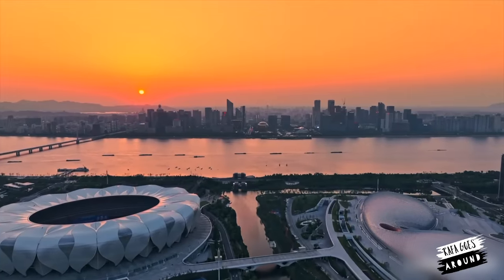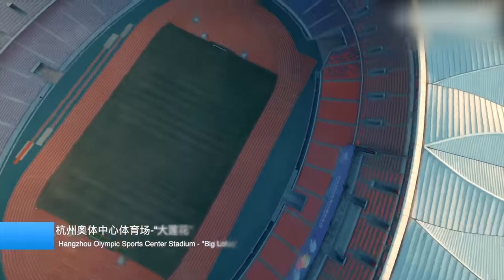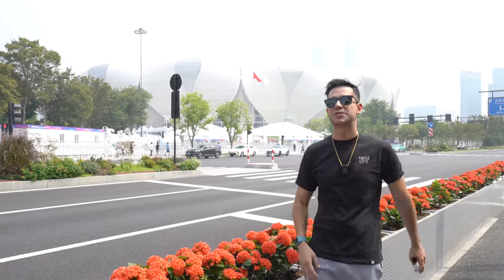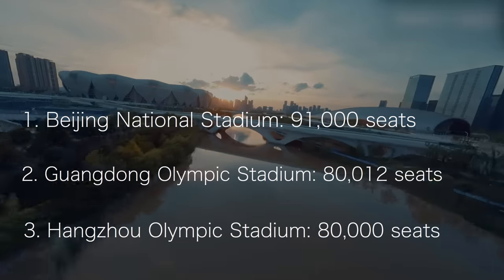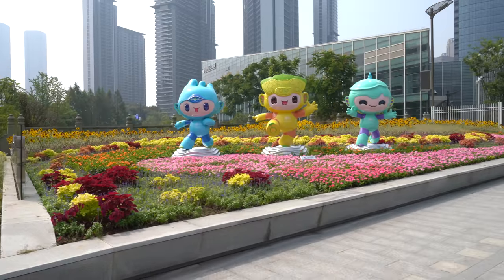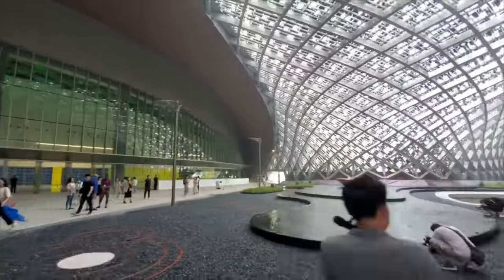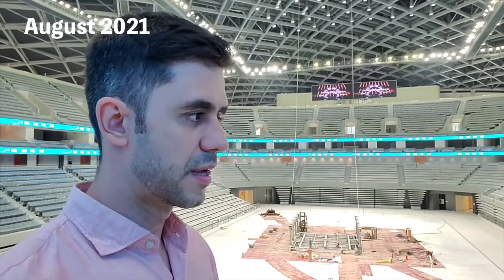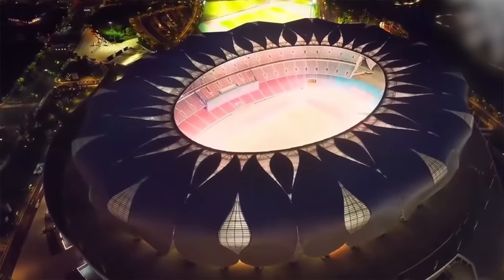The FUTURISTIC stadium in CHINA that became the center of Asia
The Hangzhou Main Stadium and Tennis Center,  resemble two giant lotus flowers, commonly found in the West Lake, the complex stands on the southern bank of the Qiantang River that cuts through Hangzhou City. The development uses 67% less steel than Beijing Olympic Stadium, making it both beautiful and sustainable while creating a world-class sporting venue for a booming city.